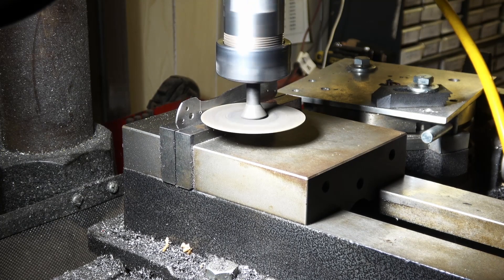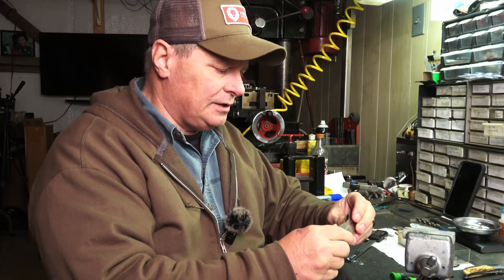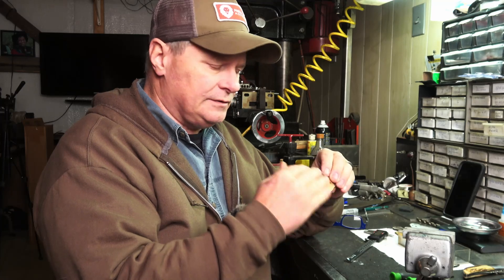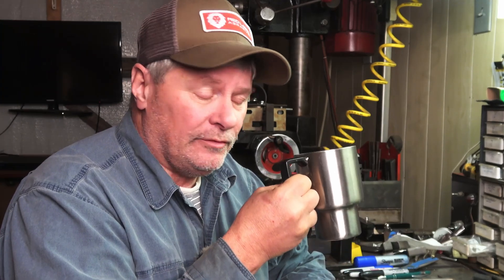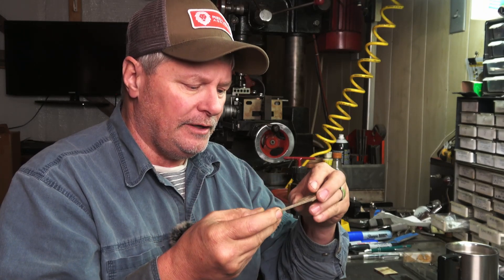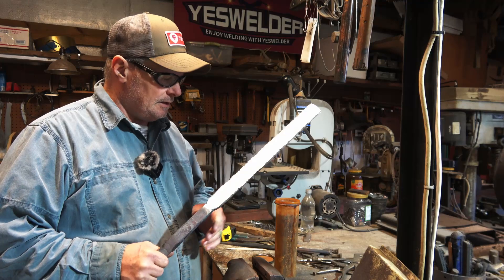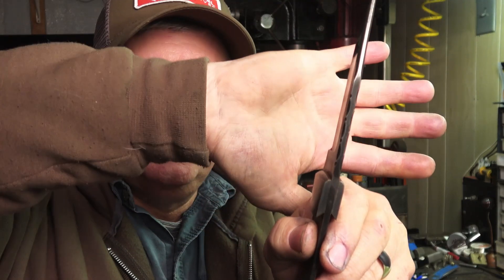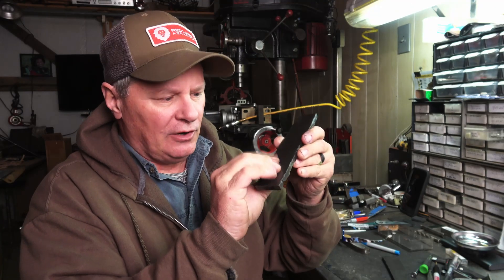Making Twisted Damascus Steel for Liner lock folders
In this video I'll be working on a set of liner lock folders and forging a 252-layer billet of twisted W's Damascus.  I go through the steps of making the Damascus and discuss tips and tricks on building liner lock knives with steps shown in the video.

Barrel Lap set
Digital Angle Finder
#53 Carbide Drill Bit
#54 Carbide Drill Bit
1/16 inch 440C ball bearings for detent
1/16 inch ceramic ball bearings for detent
Cutoff Wheel and Arbor
5/16 Carbide Ball End Mill
Optical Center Punch
5/64 carbide drill
#44 carbide drill
.166 counterbore
#13 (.185 inches) Carbide Drill
3/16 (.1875 inches) Carbide Reamer
1/8 (.125 inches) Carbide Spotting Drill
9/64 (.14 inches) Carbide End Mill

Steve Mowatt
Charles Apodaca
Michael Hodges
Jeff Schafer
Mark Anderson
Allan Williams
Anderson Hand Forged
Michael Baker
Sonja Stevenson
Jeremy Green
Justin Goodman
James Buck
Jason Mulkey
Richard Branton
Robert Bryant
Bruce Brissette
Clint Hancox
Joe Dees
Michael Baker
Dave Perry
Dan Still